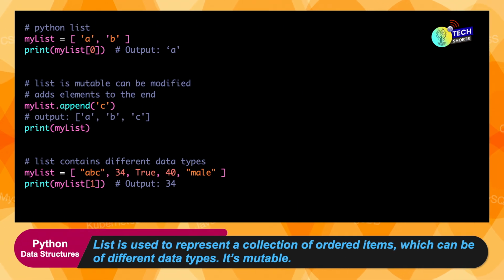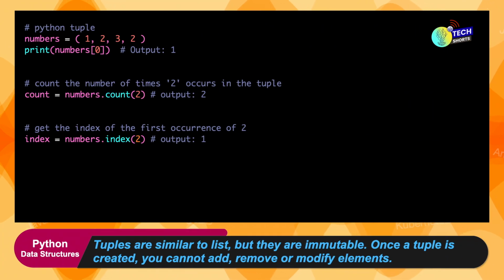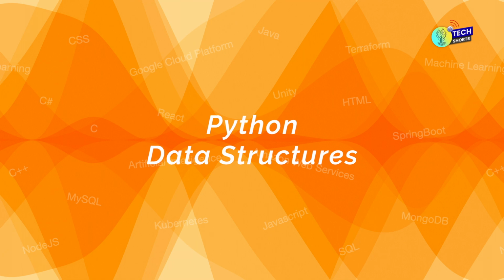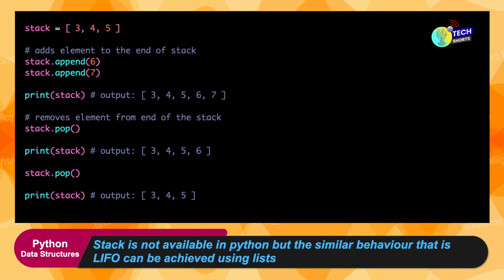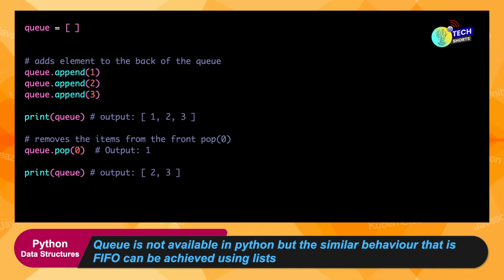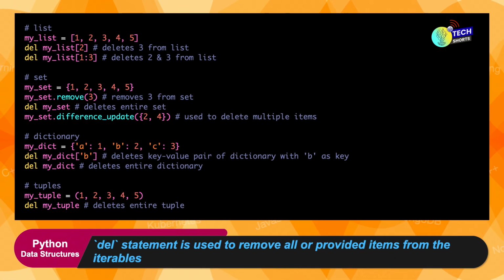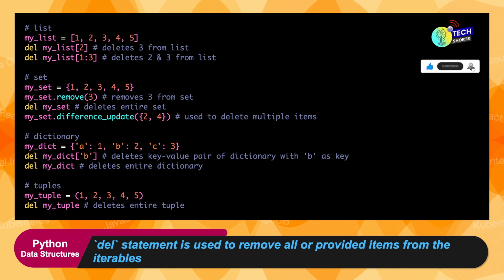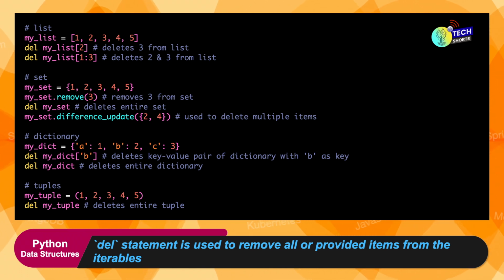Python Data Structures | TechShorts | Headlines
Dear viewers,

I am thrilled to introduce you to our latest video on the TechShorts channel! In this video, we will be discussing the basics of data structures in Python. We will be covering topics such as lists, tuples, dictionaries, and sets, and how to use them efficiently in your Python code.

We have designed this video to be concise and informative, providing you with a quick overview of the key concepts related to data structures in Python. Our short news format will ensure that you can easily follow along and retain the information we present.

Throughout the video, we will provide you with clear examples of how to implement different data structures in Python, allowing you to see how they work in practice. With this knowledge, you can start to use data structures more effectively in your own programming projects.

We hope you enjoy this video and find it informative.

Best regards,
The TechShorts Team